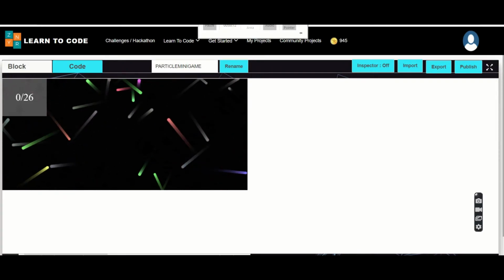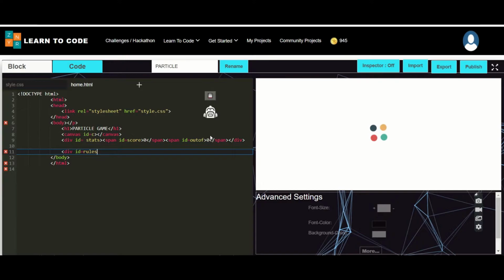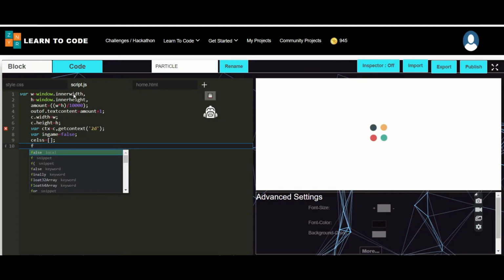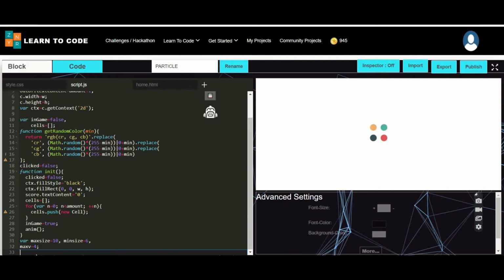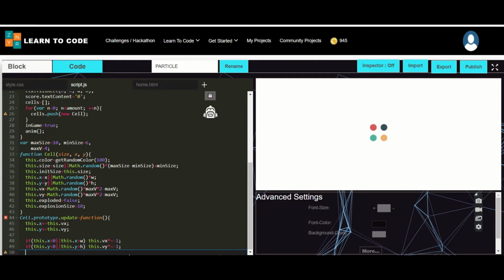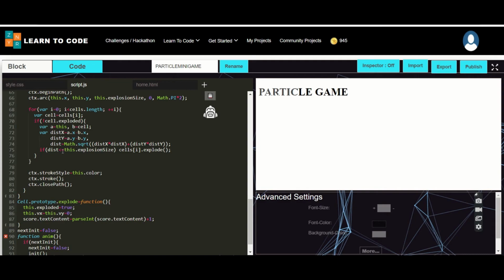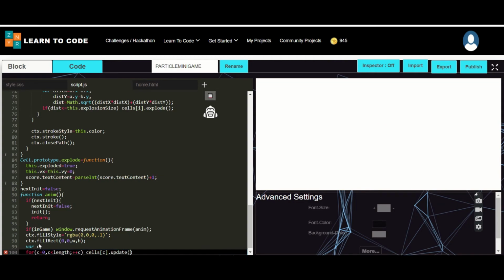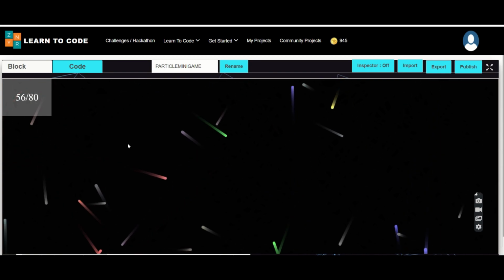particles final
Hi, created particle game with js concept